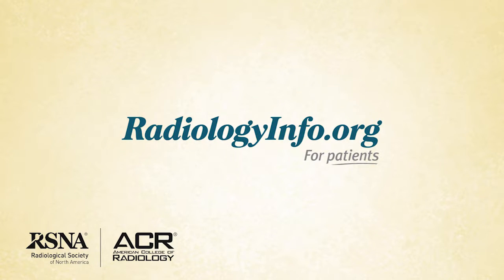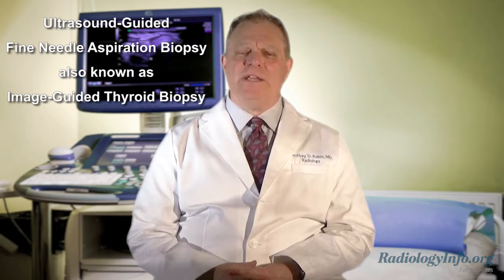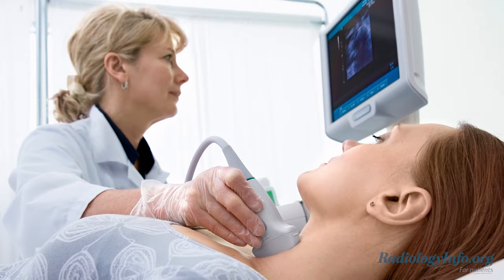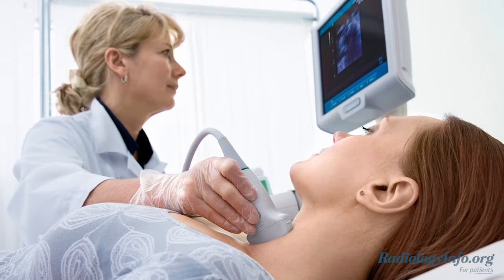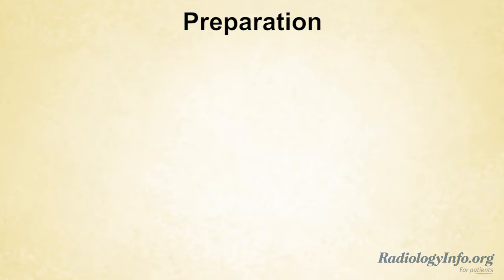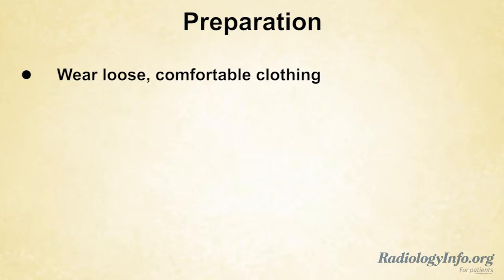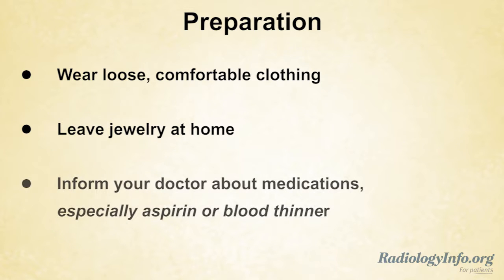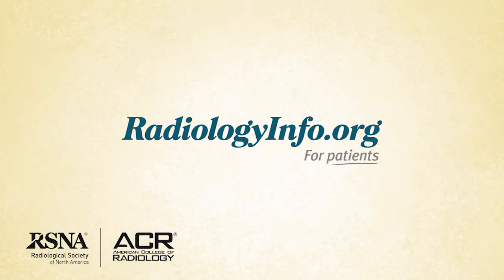Your Radiologist Explains: Ultrasound-guided Thyroid Biopsy